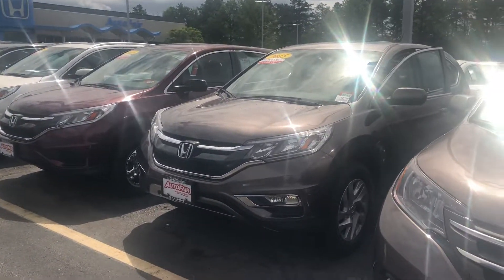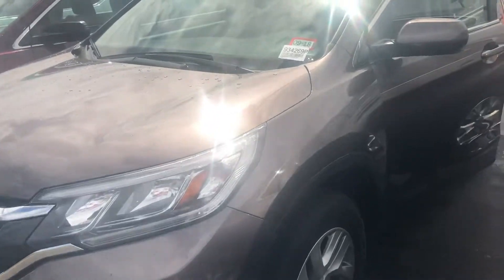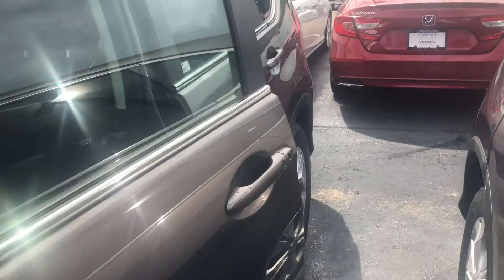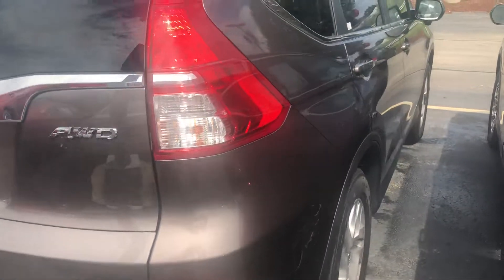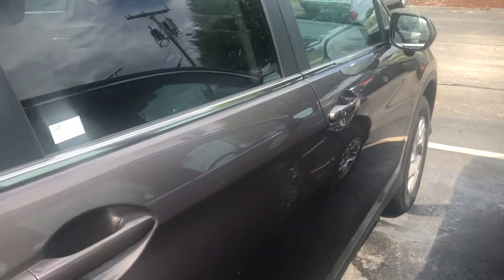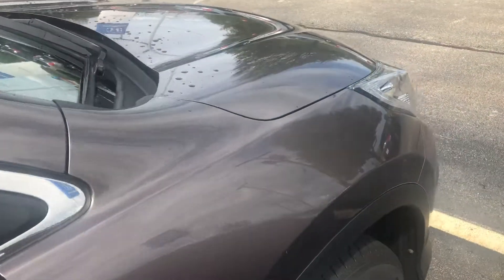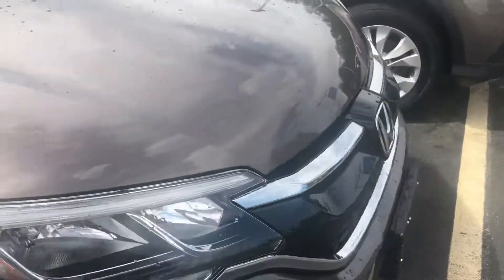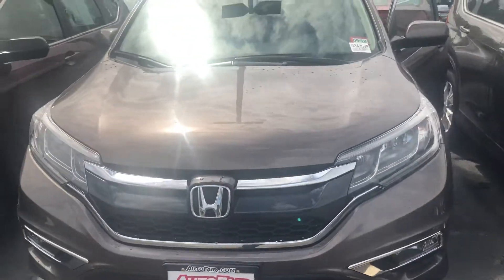2015 Honda CRV EX demo for James